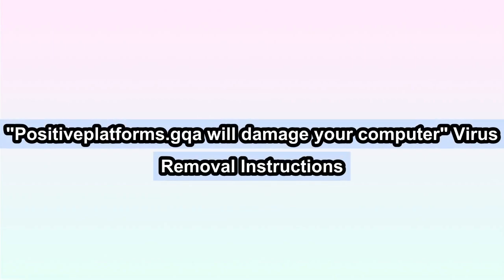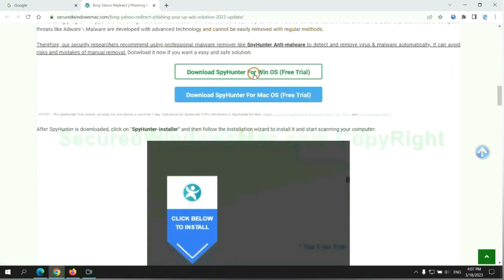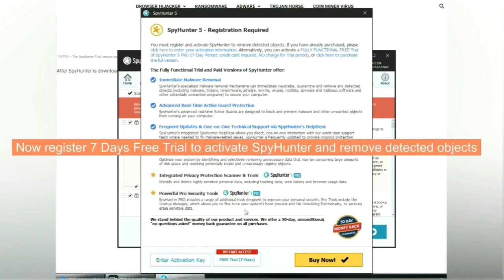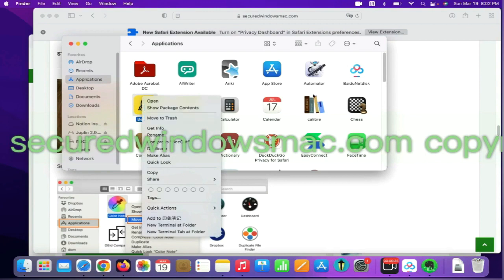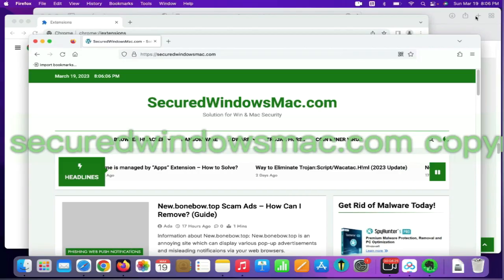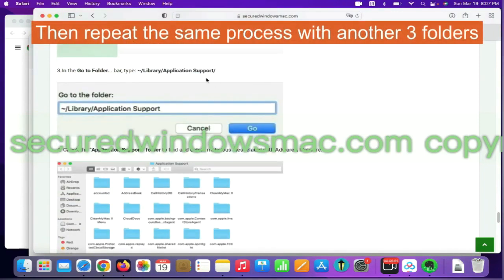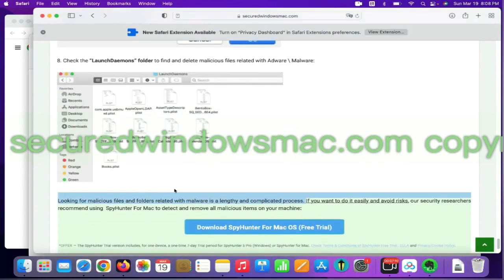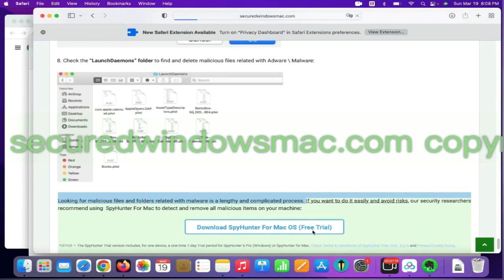Positiveplatforms.gqa Mac Virus - Remove "Positiveplatforms.gqa will damage your computer" Virus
This video will help you remove Positiveplatforms.gqa Mac Virus.

You May Also Search For:
How Do I Get Rid of Positiveplatforms.gqa Mac Virus
Best Way to Remove Positiveplatforms.gqa Mac Virus
Way to Get Rid of Positiveplatforms.gqa Mac Virus Totally
How to Remove Positiveplatforms.gqa Mac Virus from My Computer Completely?
Ways to Remove Positiveplatforms.gqa Mac Virus Completely
How to Delete Positiveplatforms.gqa Mac Virus Effectively?
Quick Way to Get Rid of Positiveplatforms.gqa Mac Virus Virus Effectively
Totally Remove Positiveplatforms.gqa Mac Virus from Computer
How Can I Completely Remove Positiveplatforms.gqa Mac Virus from My PC?